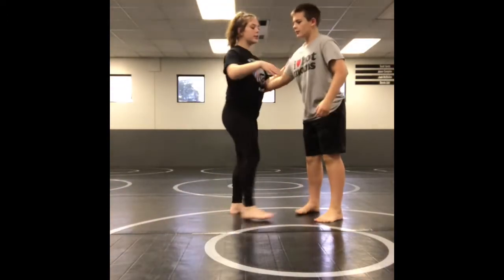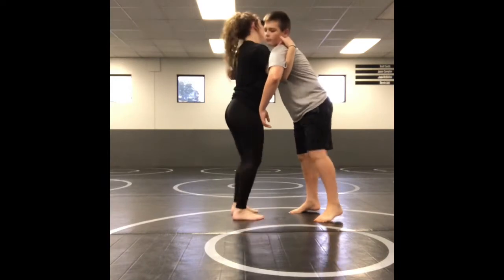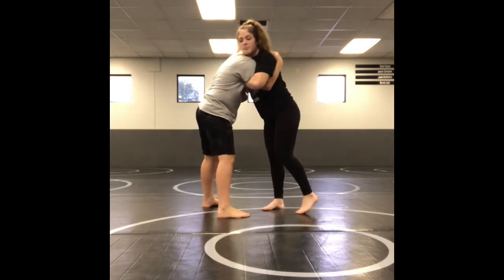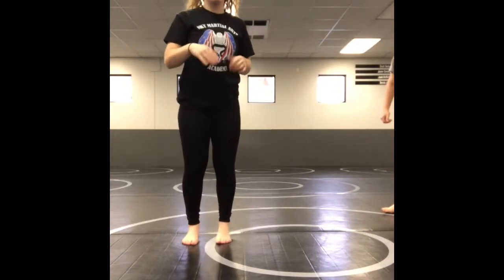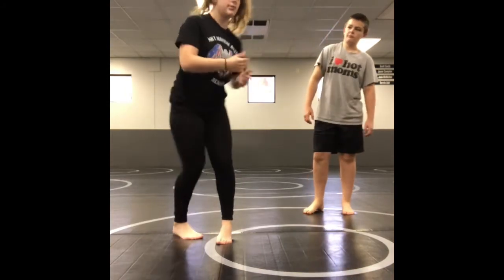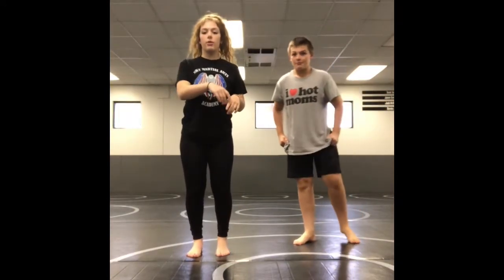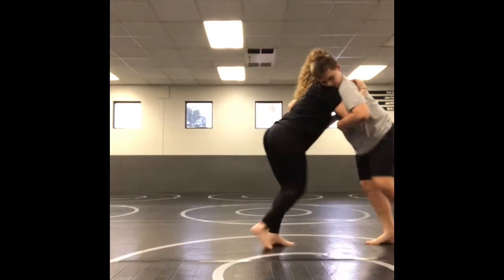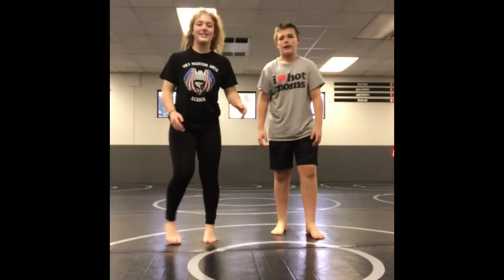Passion project video